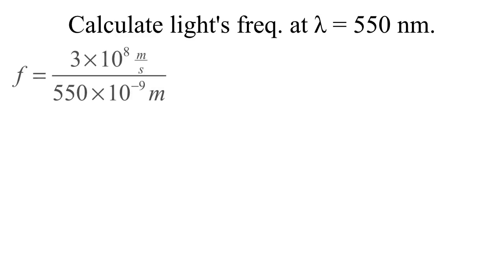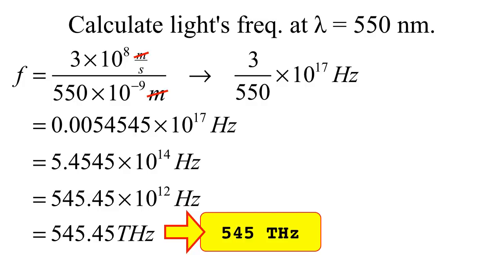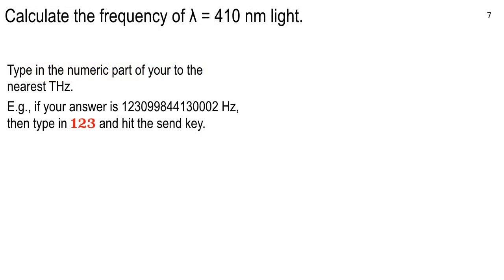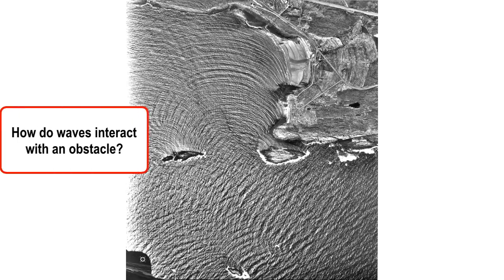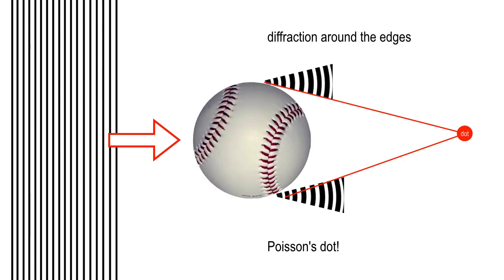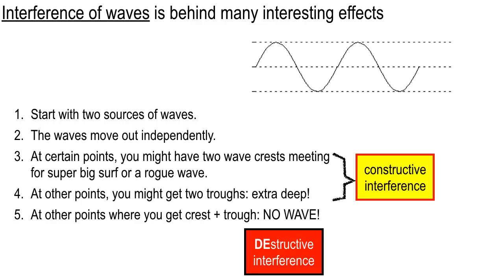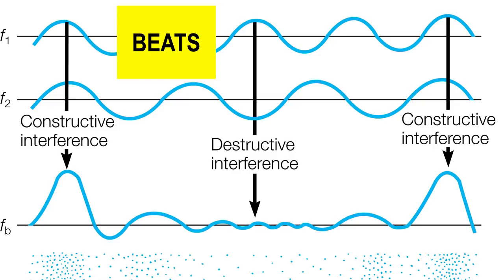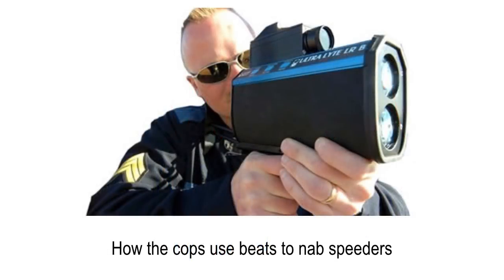Lecture 24, April 5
Wave interactions and the periodic table